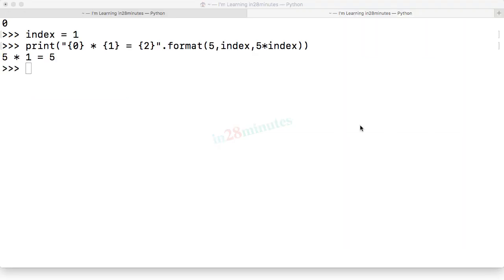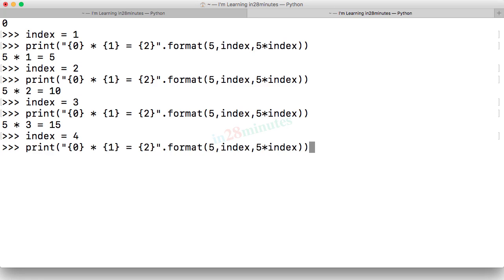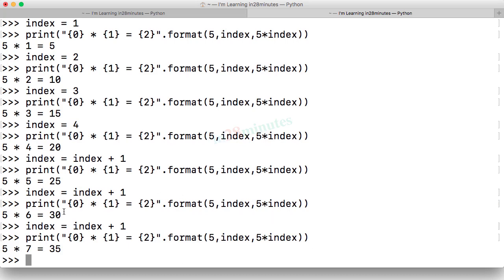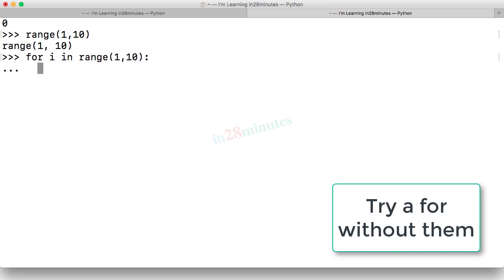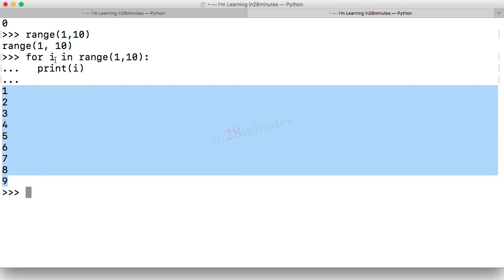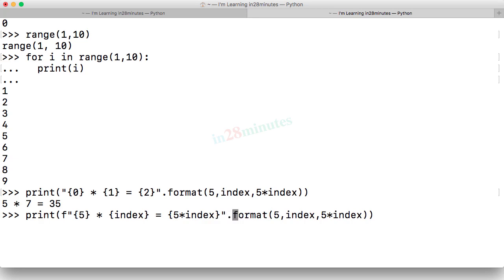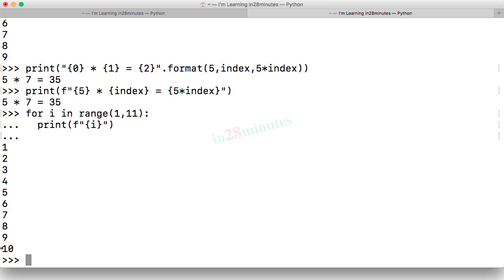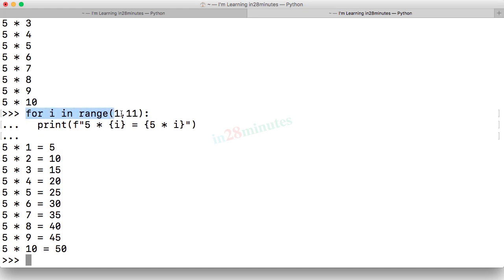video2 15 Step 15 Using For Loop to Print Multiplication Table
Introduction to Python Programming With Multiplication Table: Step 15 - Using For Loop to Print Multiplication Table